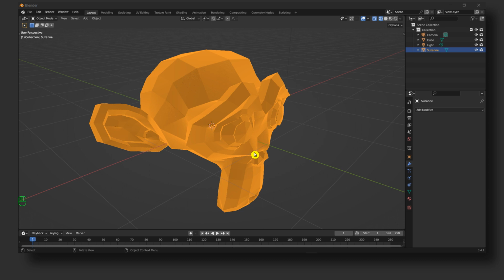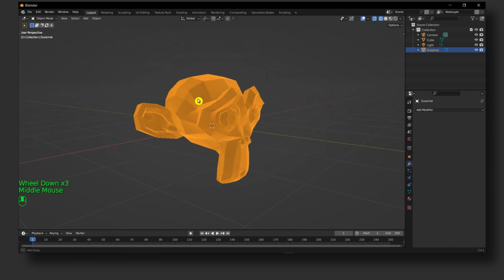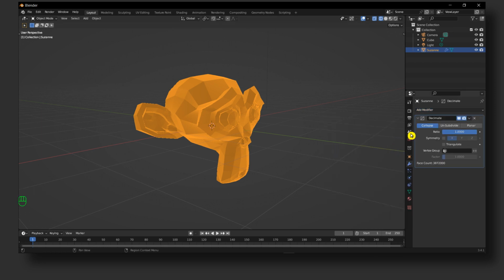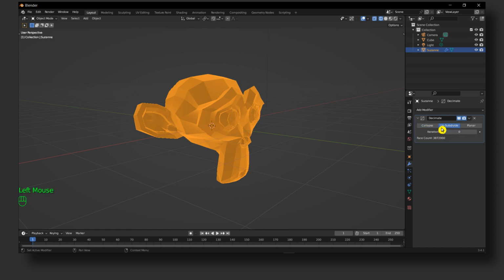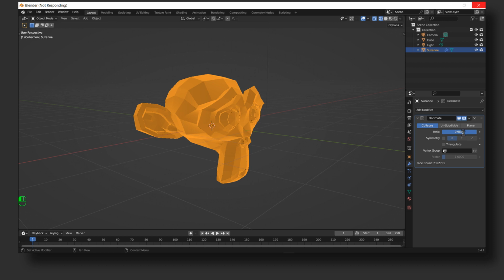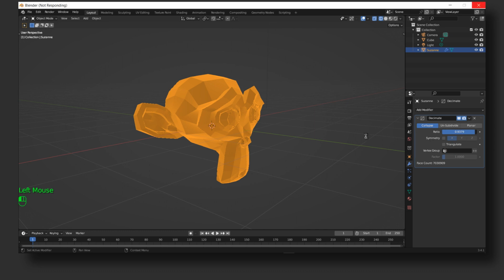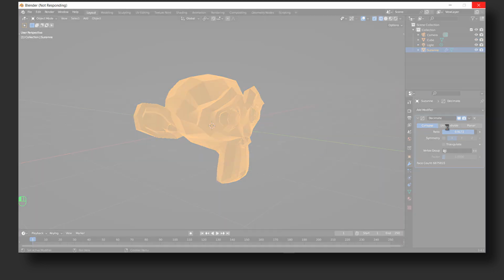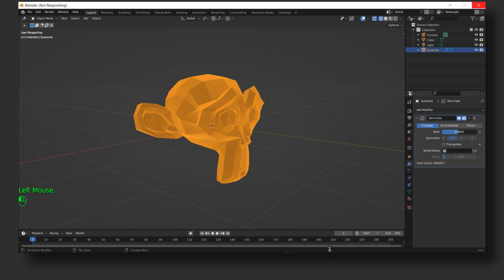Blender Tutorial: How To Use Decimate Modifier In Blender To Fix Lag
You won't want to miss a single detail of this tutorial since I will take you step-by-step through the entire procedure. So please follow along with me and watch the entire video on How To Use Decimate Modifier In Blender To Fix Lag